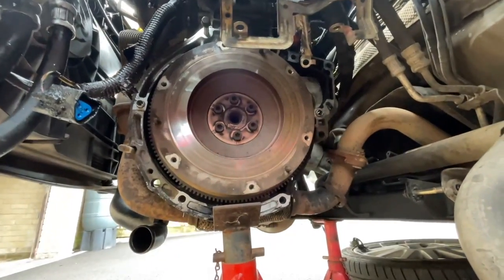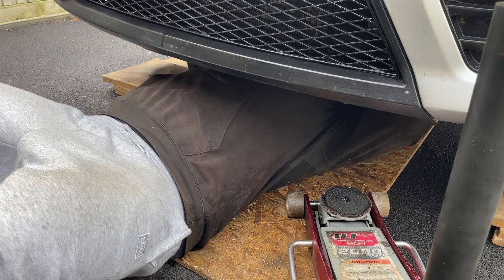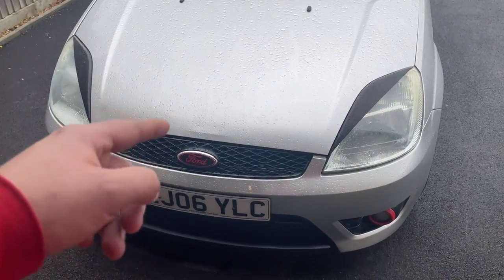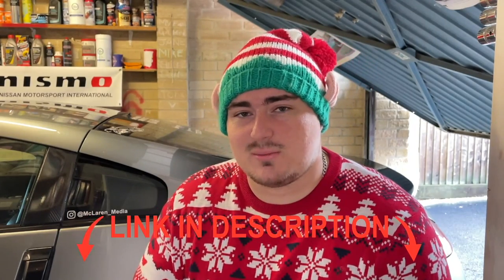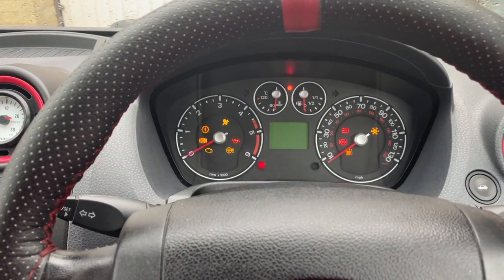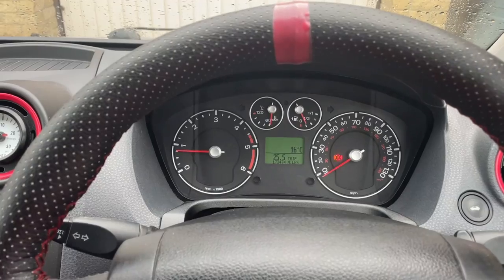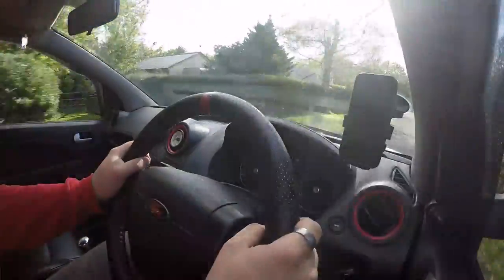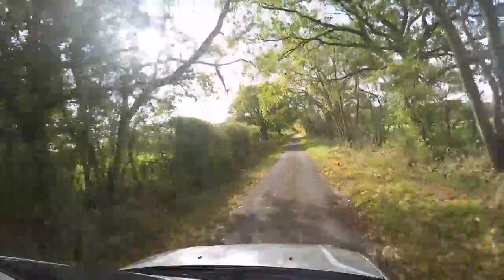Ford Fiesta Mk6 First Drive After Clutch Change Didn't Go To Plan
In this video, I go for my first drive in the ford fiesta after an eventful first attempt because of a stupid rookie error I had made.

Clutch alignment tool
Go Pro
Go pro Mount

McLaren_Media and all associated names assume no liability for property damage or injury incurred as a result of any information in this video. Use this information at your own personal risk.